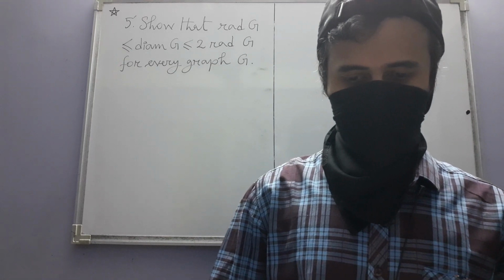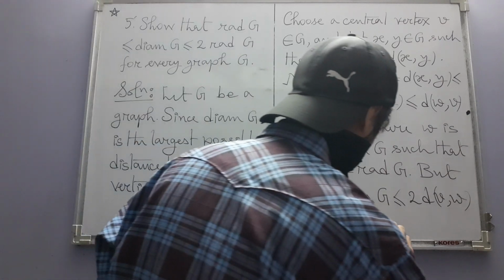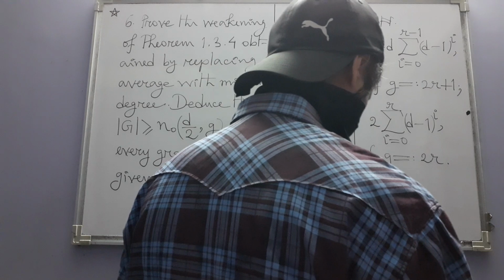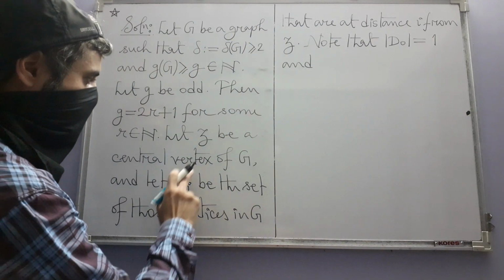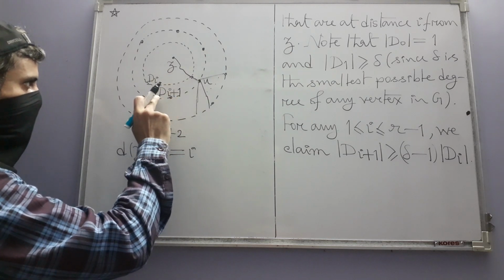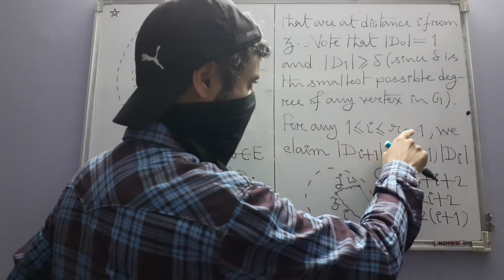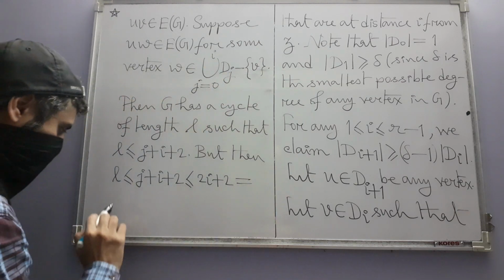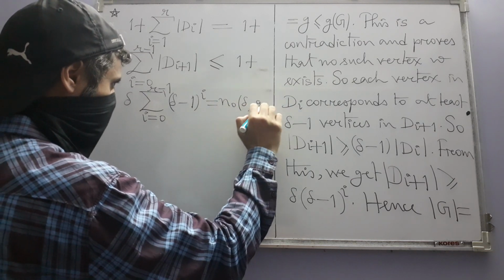Exercises on The Basics (Part 4, Diestel)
In this part we solve Exercise 5 and Exercise 6.